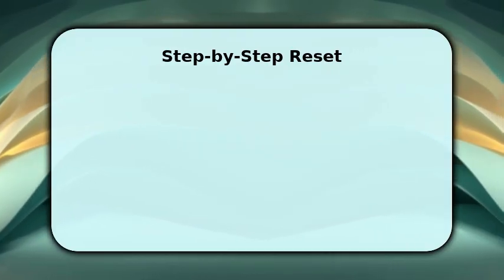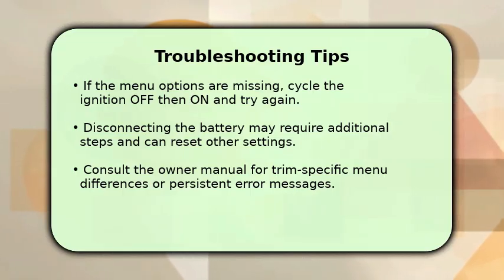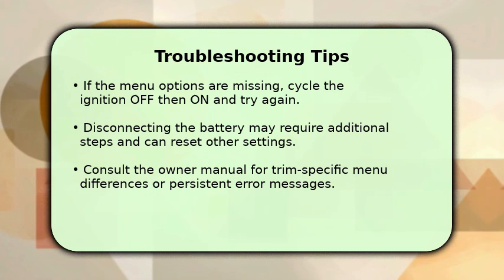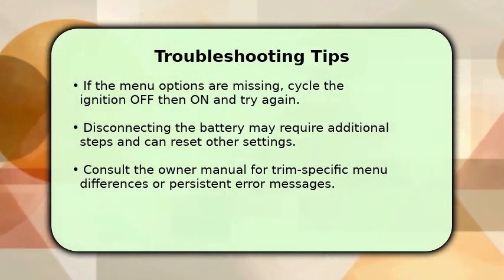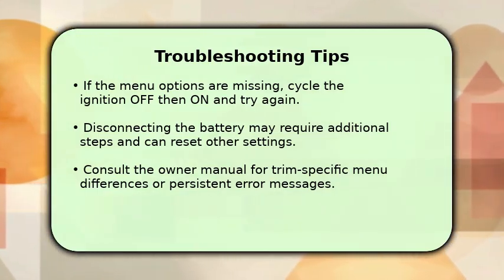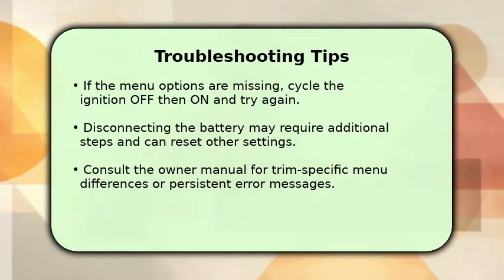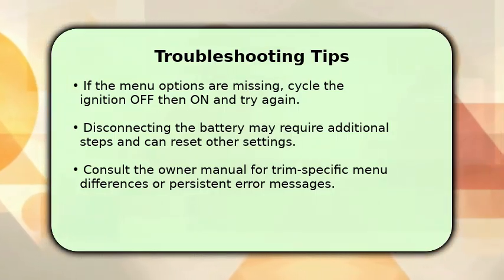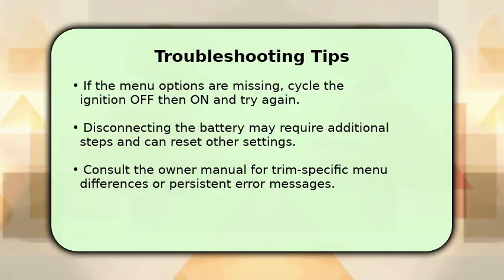How to Reset Oil on Infiniti Q50 - Full Guide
How to Reset Oil on Infiniti Q50 - Full Guide | 🔒 Surfshark VPN Deal — Stay private and secure. $1.99/mo + 3 Months Free ▸

Discover the step-by-step process of resetting oil in your Infiniti Q50 with our comprehensive guide. Whether you're a seasoned car enthusiast or new to vehicle maintenance, this video will walk you through each phase from draining old engine lubricant to refilling it correctly for optimal performance.

reset oil Infiniti Q50 guide